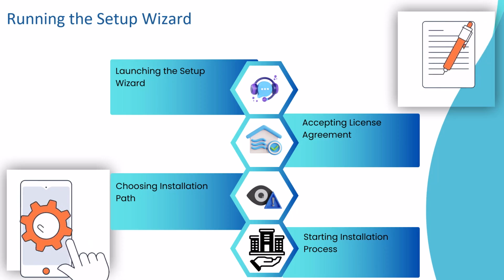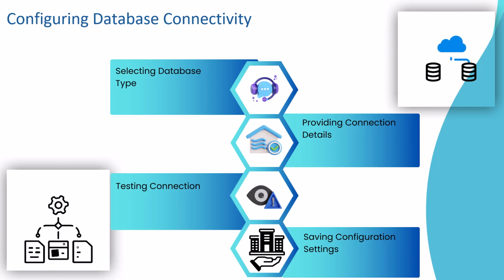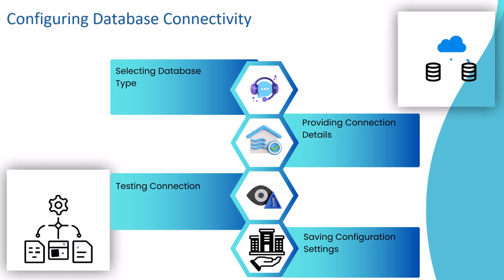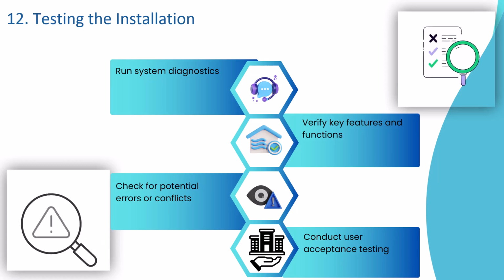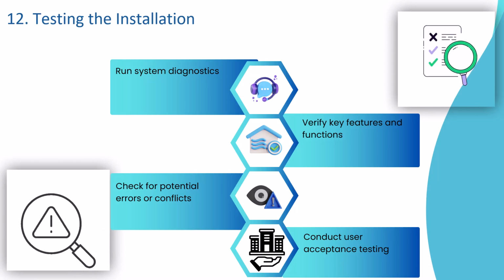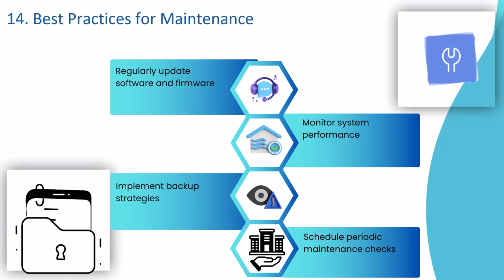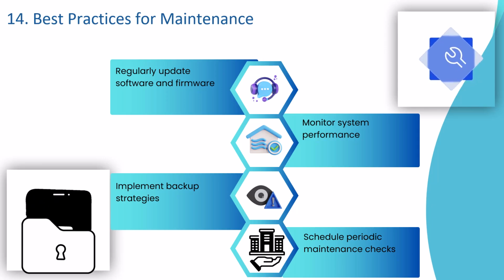How to Install DataStage Client | DataStage Training Guide | DataStage Client Tutorial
🚀 Ready to install the IBM DataStage Client? Follow this step-by-step guide to make your installation seamless!

1️⃣ Introduction to DataStage Client - What is IBM DataStage? Why is it essential?
2️⃣ System Requirements and Prerequisites - Ensure your system is ready before installation.
3️⃣ Downloading the Installation Files - Where to get the necessary files?
4️⃣ Extracting the Installation Package - Preparing for installation.
5️⃣ Running the Setup Wizard - Walkthrough of the installation wizard.
6️⃣ Selecting Installation Components - Choosing the right features to install.
7️⃣ Configuring Database Connectivity - Connecting DataStage to databases.
8️⃣ Setting Up WebSphere Application Server - Configuration essentials.
9️⃣ Defining User Accounts and Permissions - Ensuring security settings.
🔟 Completing the Installation Process - Finalizing the setup.
1️⃣1️⃣ Post-Installation Configuration - Additional settings for optimization.
1️⃣2️⃣ Testing the Installation - Verifying successful setup.
1️⃣3️⃣ Troubleshooting Common Issues - Solving common errors.
1️⃣4️⃣ Maintenance Tips - Keep your DataStage Client running smoothly.
1️⃣5️⃣ Additional Resources and Documentation - Where to learn more.

💡 Learn DataStage on imatix.com ! imatix.com  offers a variety of IT training courses, including DataStage. Boost your skills and advance your career today with imatix.com !

🔗 [Enroll in DataStage Training on imatix.com  Now]()